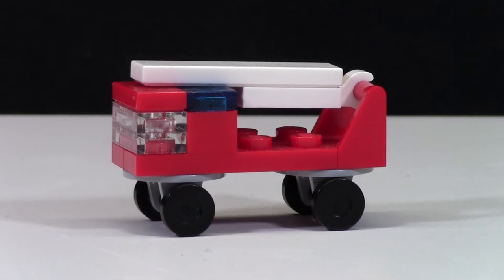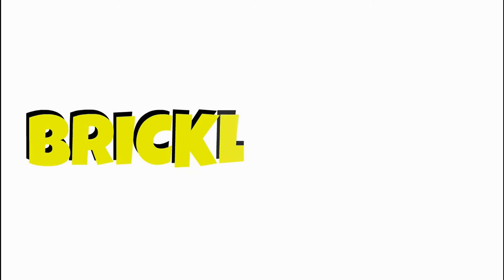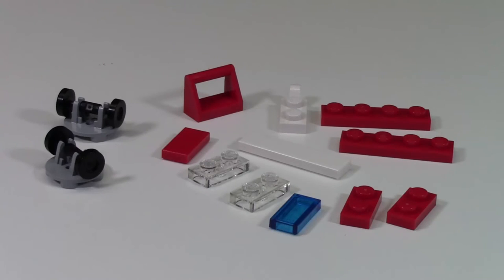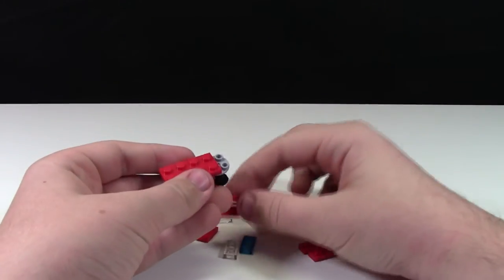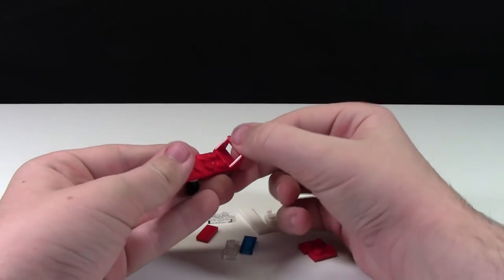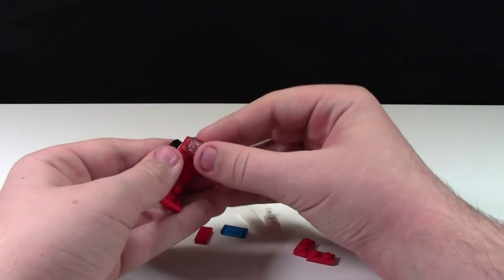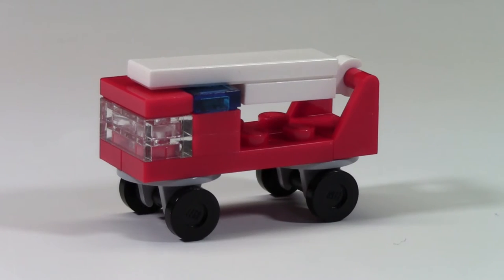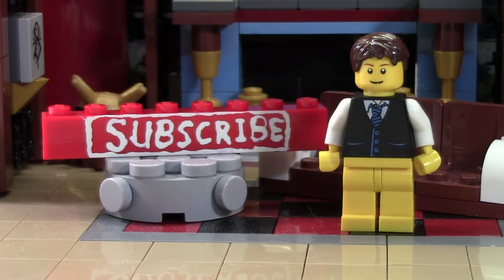HOW TO BUILD A LEGO FIRE TRUCK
Here is how to build a LEGO fire truck with a few common parts!